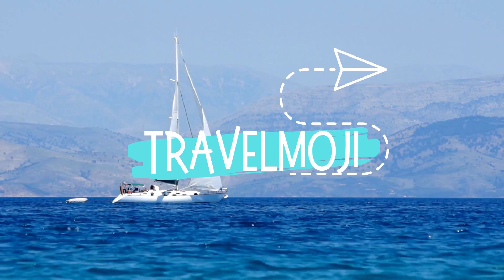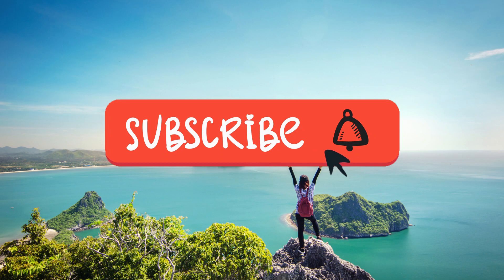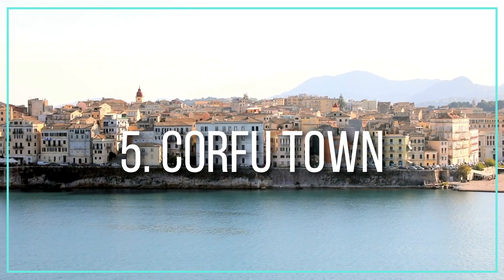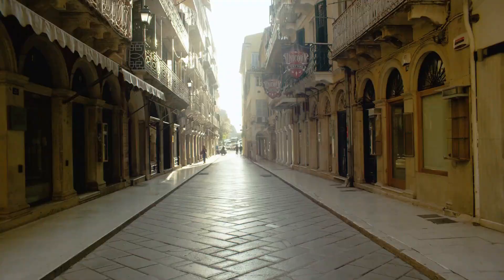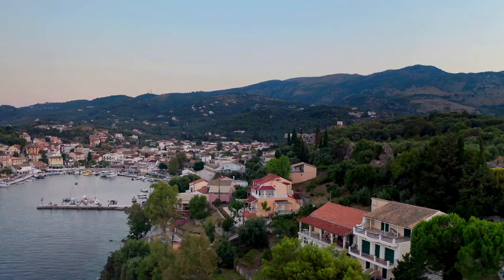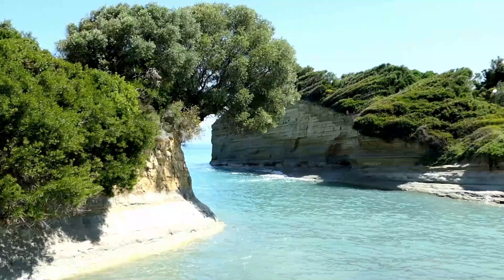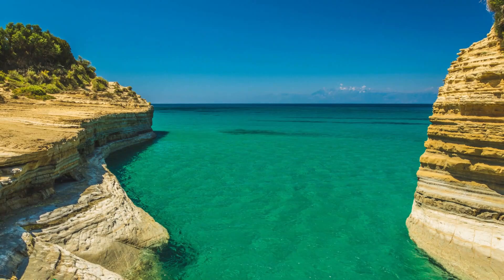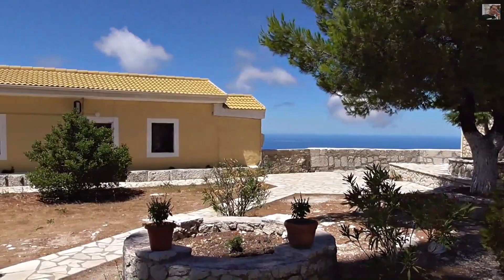Top 5 Things To Do In Corfu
Corfu, Greece, is one the most beautiful and charming islands of the Ionian Islands. This island offers everything to suit any type of traveler, from beautiful green hills to royal mansions, lovely beaches to informative museums.
Corfu Town, heavily influenced by the Venetians, the French, and the English, is an excellent starting point for exploring the island. Get lost in the narrow cobblestone lanes, known as "kandounia," or visit museums like the Museum of Asian Art... The entire place simply has a vintage charm!
Imposing palaces, noble residences, beautiful museums, and picturesque squares all bear witness to Corfu's great past. You'll find lovely seaside villages, little verdant islets, magnificent Corfu resorts, and untamed natural landscapes as you travel through the island. It's incredible how peacefully the various sides of this gorgeous island cohabit!
Without further ado, let us dive deep into the top 5 things to Corfu.